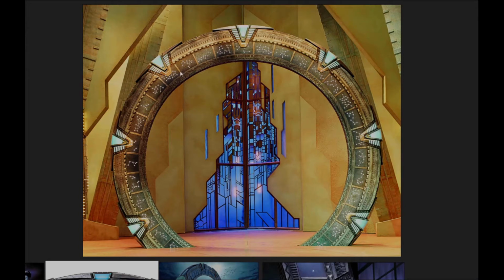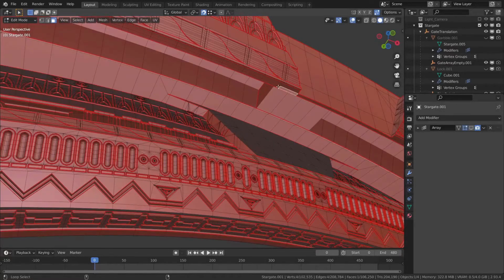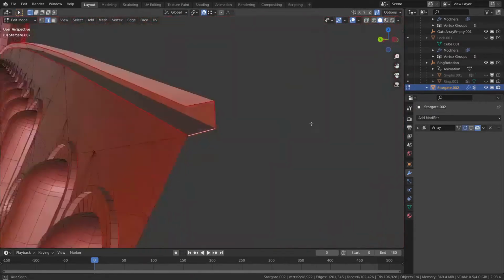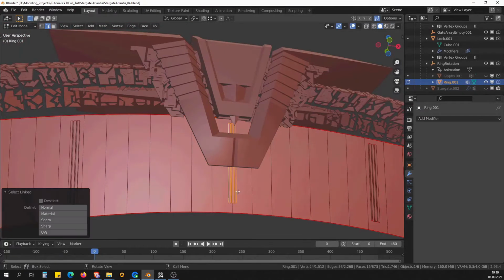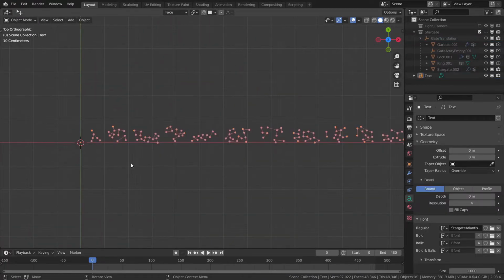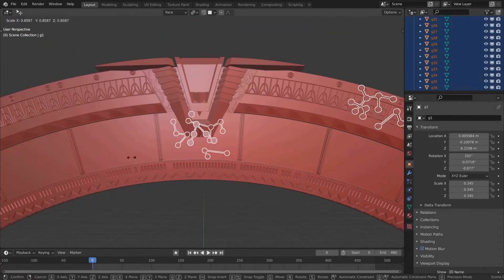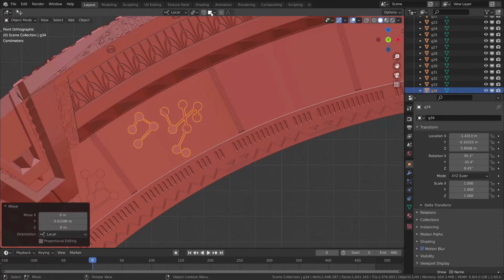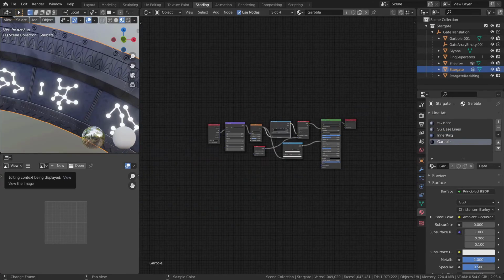DI - Stargate Atlantis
I'm using blender 2.93 LTS to reuse Stargate model and change it into Stargate Atlantis model.
Video is not a typical tutorial, it is a process of how I created this model with commentary.

Follow me on:
Tweeter: @DigitalImposto1
ArtStation: erick_john_p.artstation.com